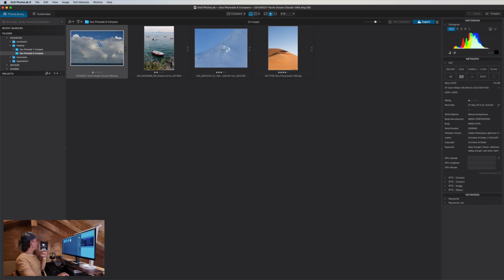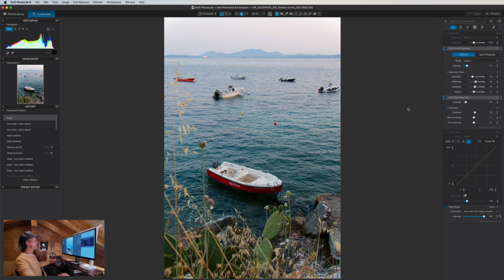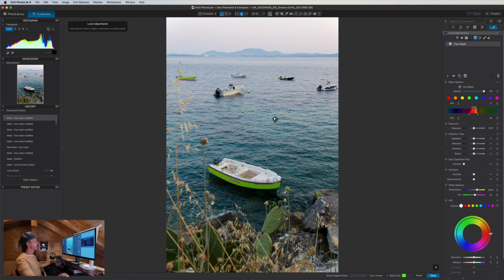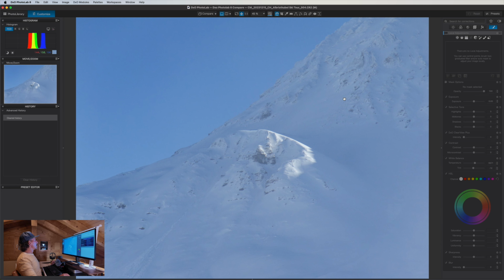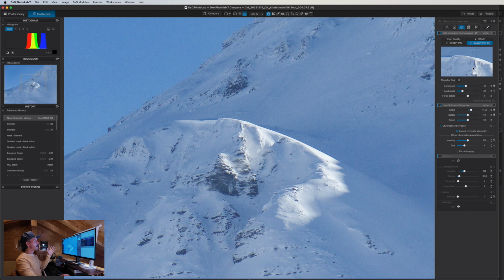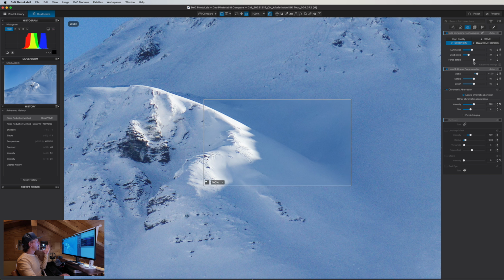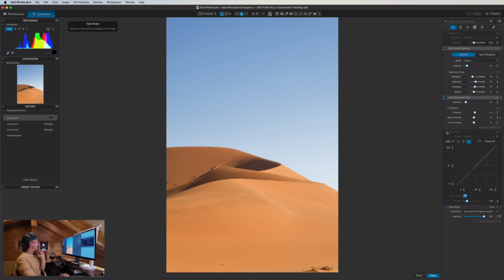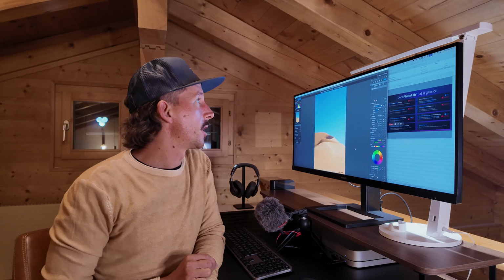DxO PhotoLab 8 Is Excellent (But I Wouldn’t Upgrade)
DxO PhotoLab 8 is a powerful tool, but is it worth the upgrade? I tested the new features to help you decide.

DxO gave me early access to test the latest version of their photo editing software. I put it to work on several of my landscape photography projects to see how the new Hue Masks, DeepPRIME XD2s, and improved lens softness correction hold up against previous versions.

While the new noise reduction tools are technically impressive, I am not convinced that existing users need to rush into an upgrade right away. I walk through what I like, what I am less impressed by, and how the new features integrate into a standard editing workflow.

Let’s go!

CHAPTERS
00:00 – Intro
02:59 – Improved Lens Softness Correction
04:19 – New Hue Masks
08:35 – DeepPRIME XD2s Noise Reduction
12:27 – New Noise Reduction Preview Loupe
13:28 – Is Noise Reduction Getting Too Good?
15:03 – New Luma Curve + On-Image Adjustments
15:20 – DxO’s Excellent Default Image Rendering
17:14 – Control Line Adjustments on the Sky
18:39 – Should You Upgrade From PhotoLab 7?

SOFTWARE USED
DxO PhotoLab 8 (Save 15% on DxO software with code CorneliusM15)